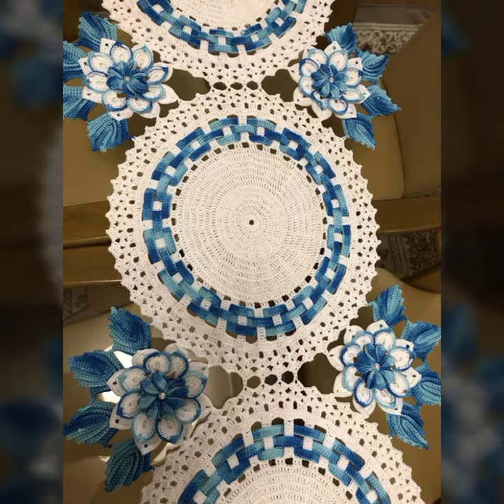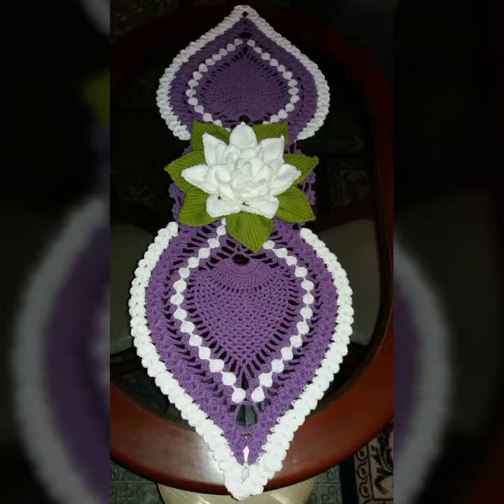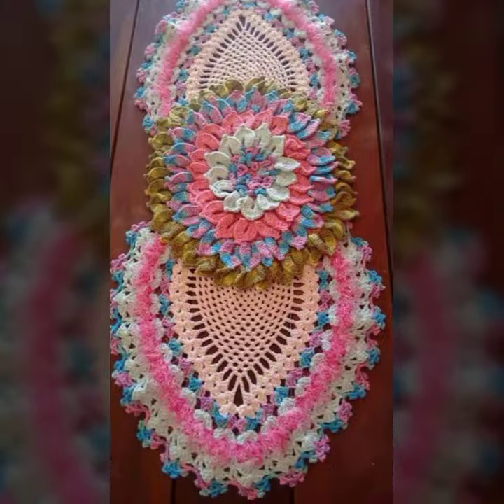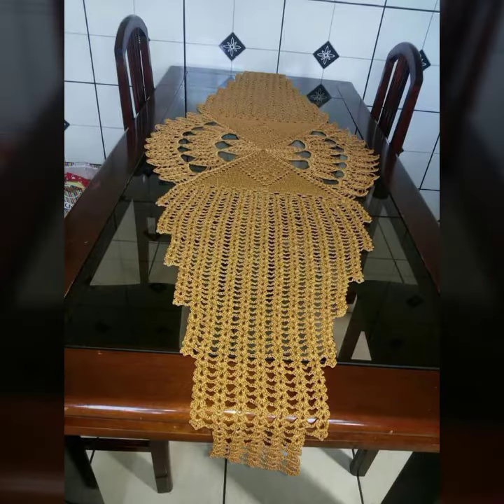best top design and ideas of crochet table runner patterns